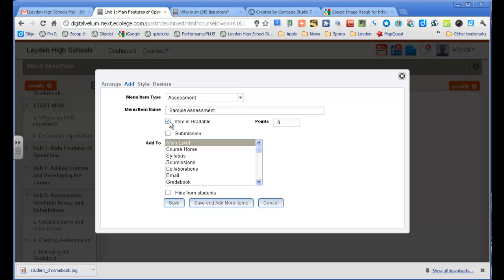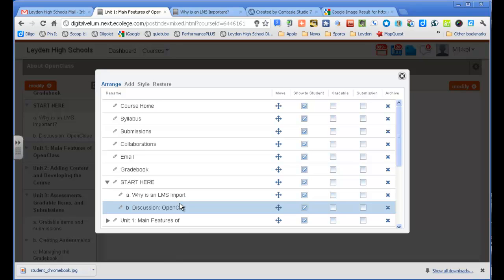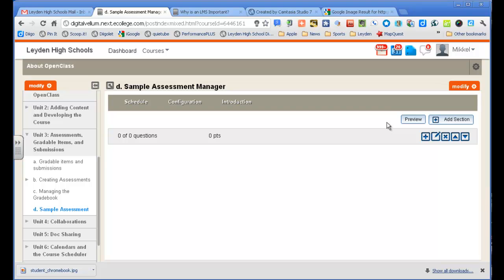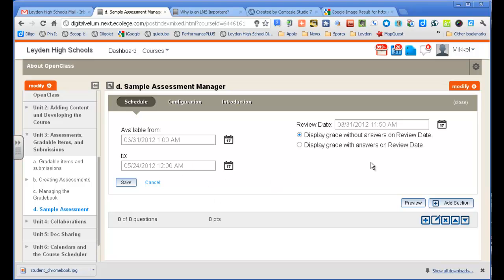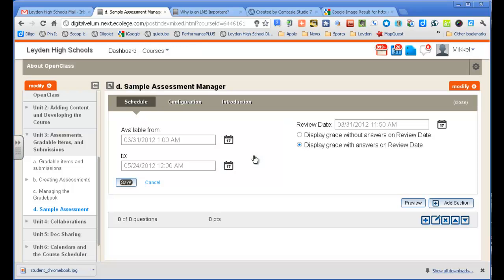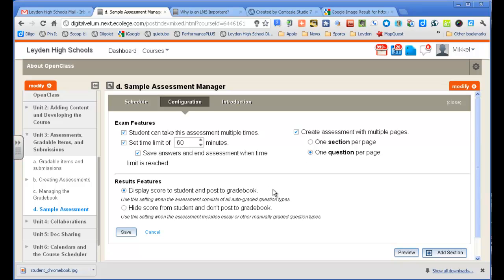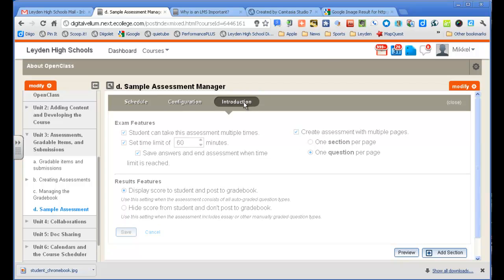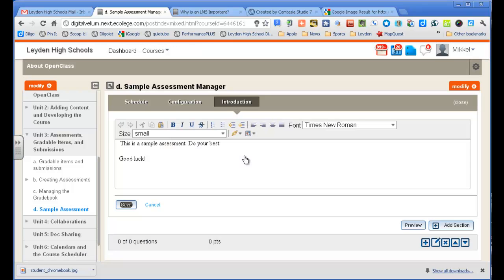OpenClass Creating Assessments